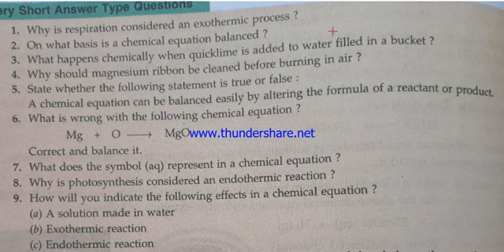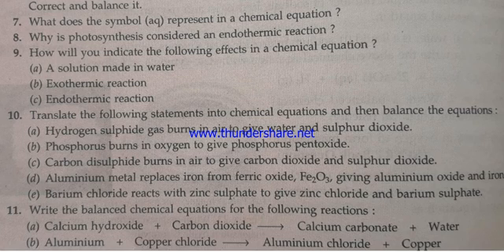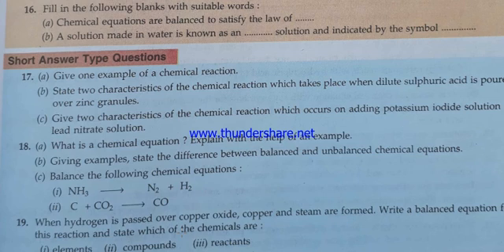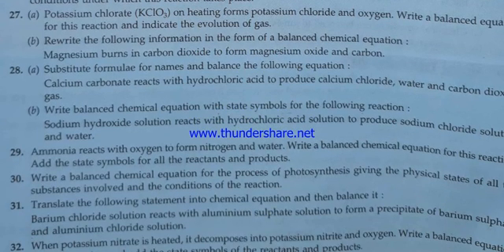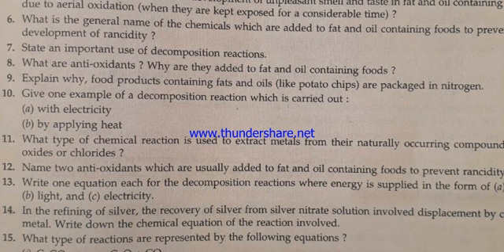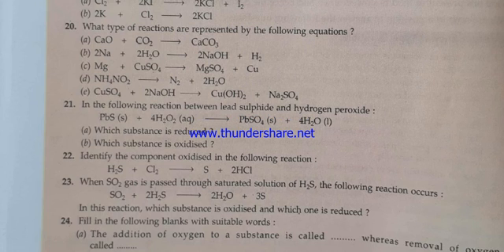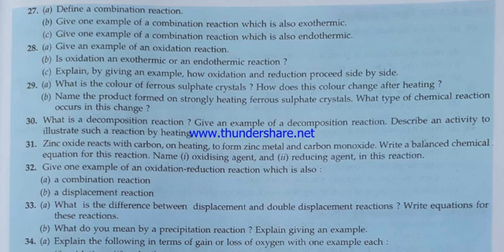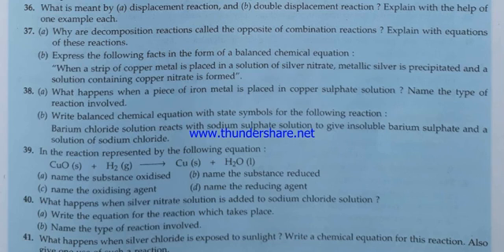10th class questions answers Discussion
S.chand Question Answers